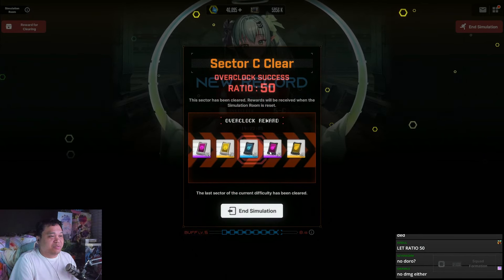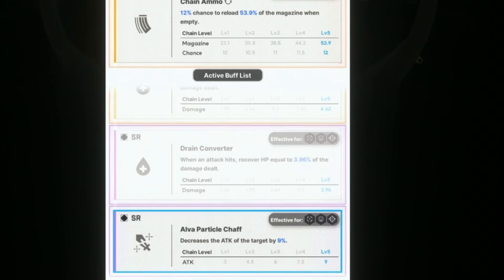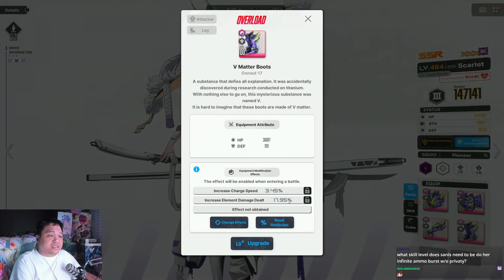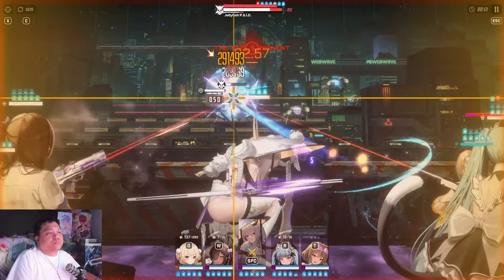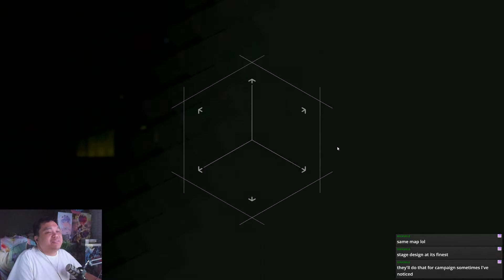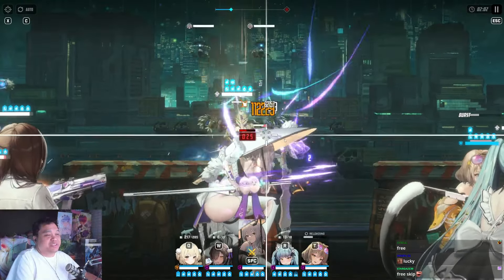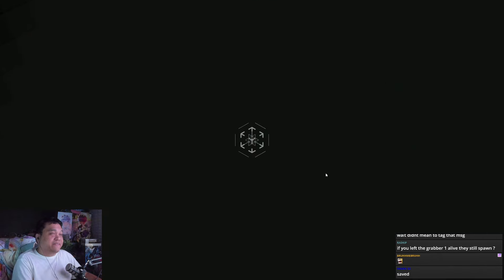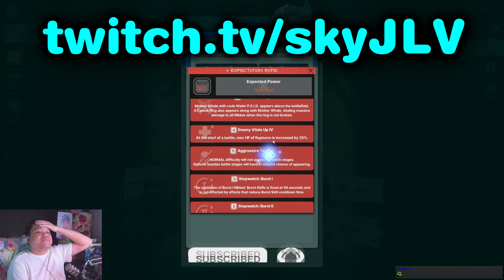Overclock RATIO 50 (Beta Season 2) | SETUP + FULL RUN CLEAR | Nikke Simulation Room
Overclock Simulation Room Ratio 50
Re:Zero Collab Nikke Rem Ram Emilia i love favorite game mode

0:00 setup
5:50 run

Quiry, skill, kit, analysis , dupes, worth, Marciana, Tia, Naga, Bunny Girls, Blanc, Noir, OST,
Boss, Mechanics, Teams, Units, Team Comps, Analysis,
Nier, Automata, A2, 2B, SR, RL, skins, free, paid, gacha skins,
ammo, max ammo, unlimited ammo, alice, diesel, guilty, guillotine, scarlet, liter, volume, mechanics, breakdown, setup, build, team setup, tips, dev notes, patch, macro
Arena, PvP, SP, SP Arena, Champion Arena, Avatar, Frames, Dev, Note, Bracket, Reset, Shuffle